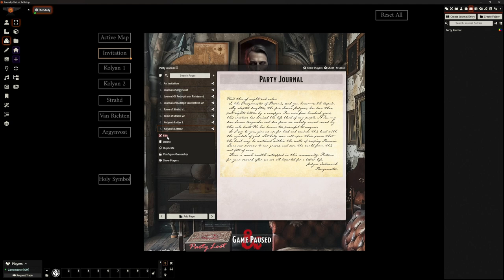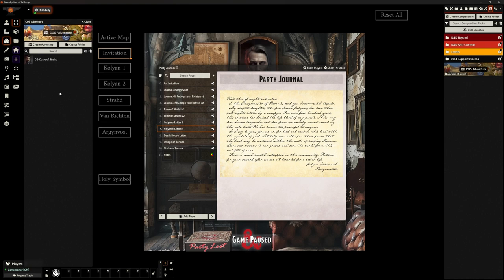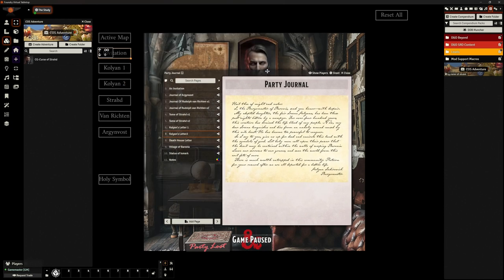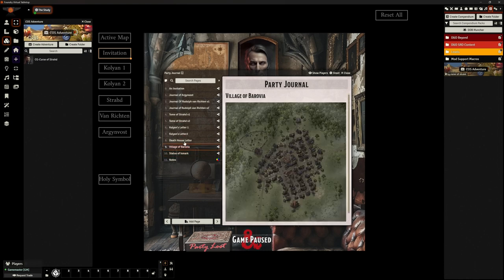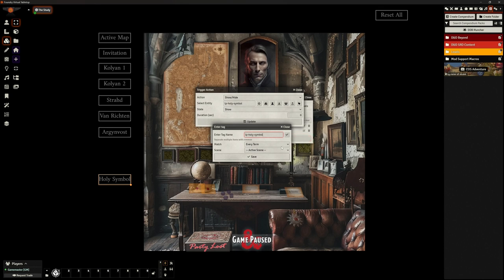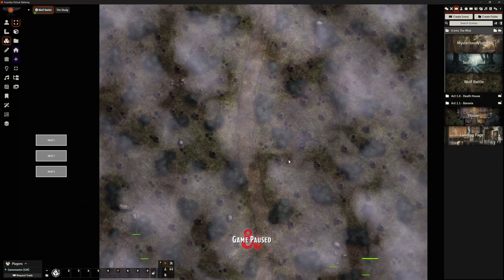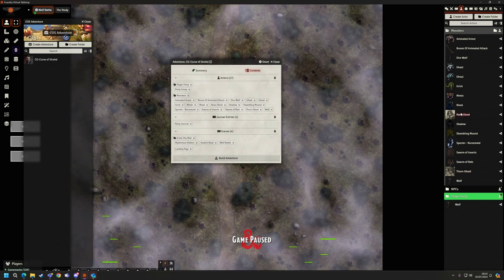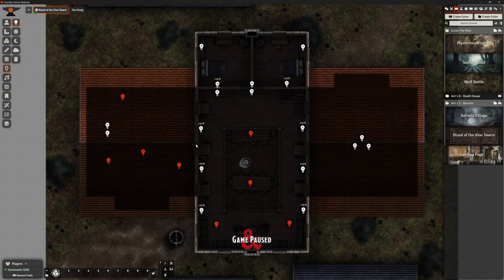Foundry VTT - V12 - Curse of Strahd - Packaging Adventures and Changes